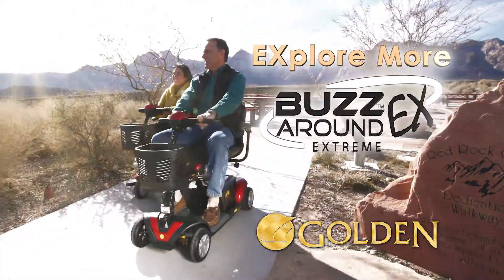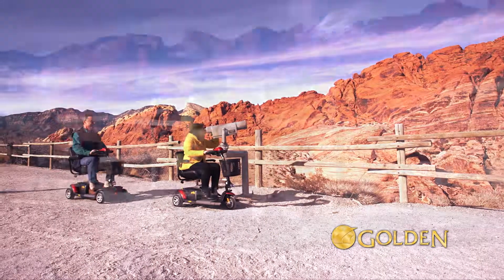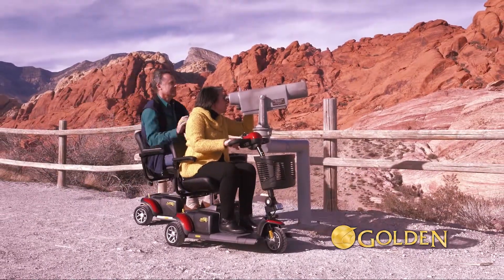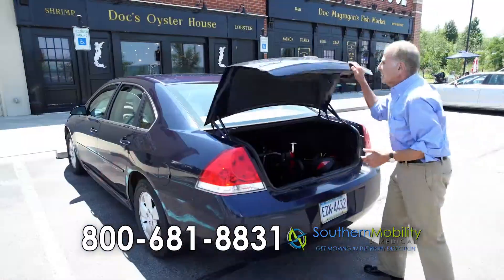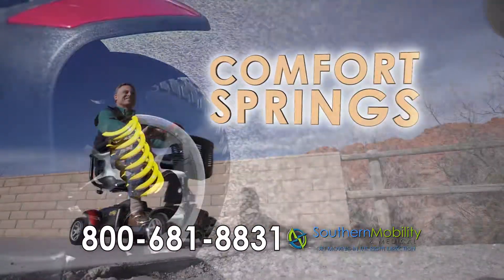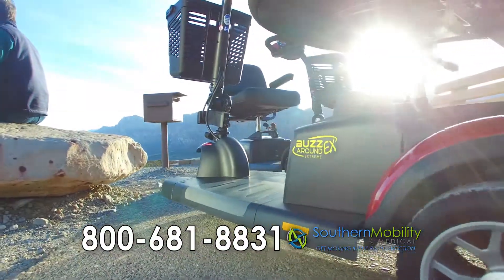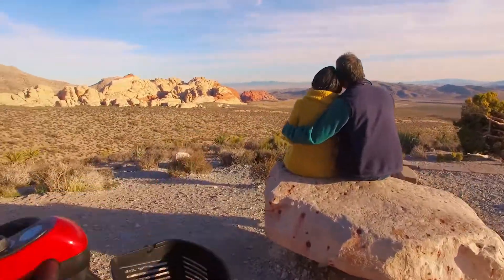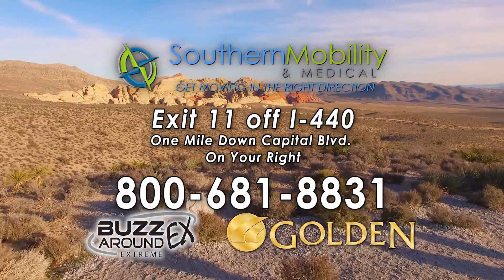Golden Buzzaround EX! - Ultimate Travel Scooter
ALL BUZZAROUND XL-EX Extreme MODELS FEATURE:
- Full Size yet Portable and Easy to Disassemble
- Increased weight capacity up to 330 lb.
- Two (2) U1 Batteries Standard & Easy to Disassemble!
- Operating range up to 18 miles per charge
- Comfort Spring Suspension for a smoother ride
- Ultra Bright LED headlight standard
- Ultra Bright LED Tail Light standard
- Charging port below the control panel
- 4-inch ground clearance
- Red and Blue Shroud panels included free
- Disassembles quickly and easily for transport